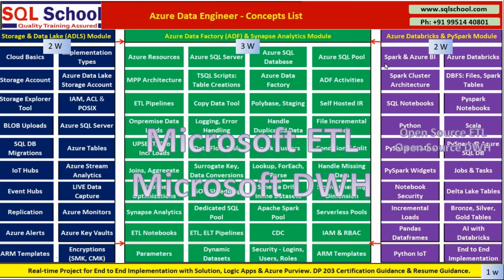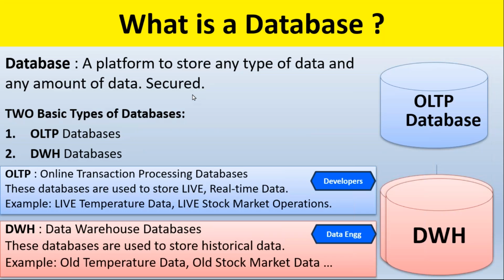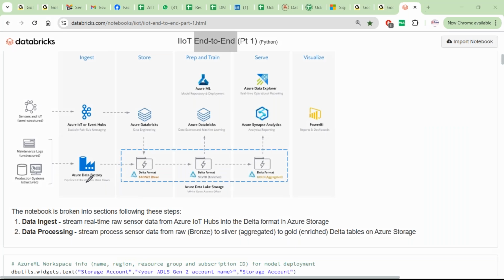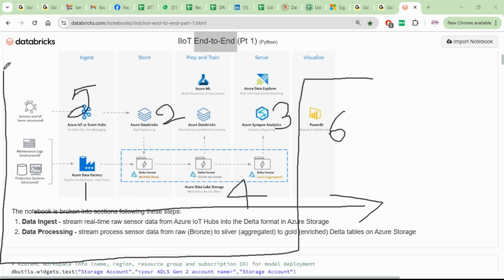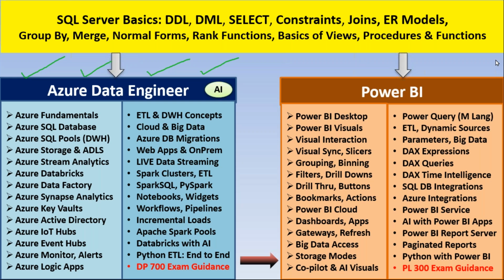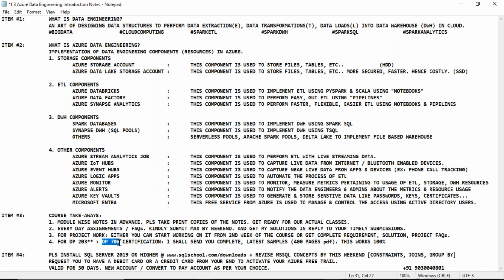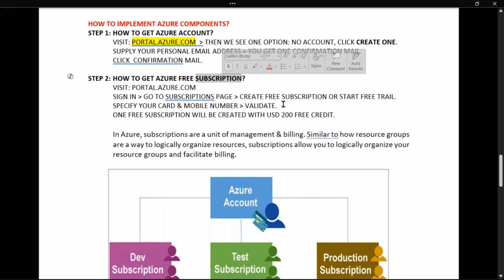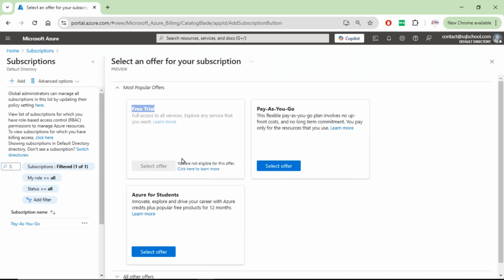How to learn Azure Data Engineer - Step by Step from sqlschool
Choose SQLSchool for Azure Data Engineer Training!

👉🏻 *Our detailed, Azure Data Engineer Course includes:*
✅ Azure Fundamentals
✅ Cloud Computing & Big Data
✅ Cloud ETL & DWH
✅ Azure Data Factory (ADF)
✅ Azure Databricks, Event hubs
✅ Azure Synapse, IoT, Vaults
✅ Azure Stream Analytics, ME
✅ Azure Logic Apps, Functions